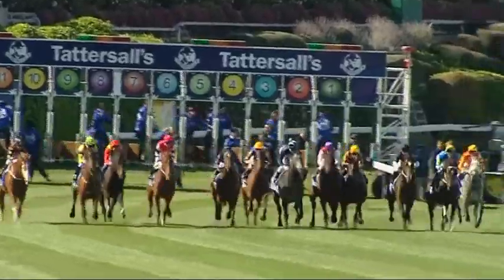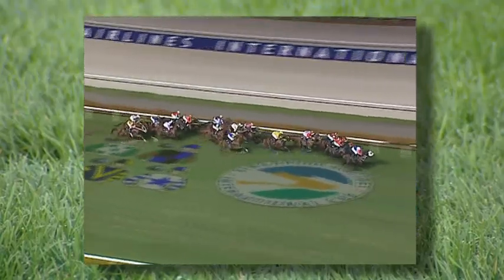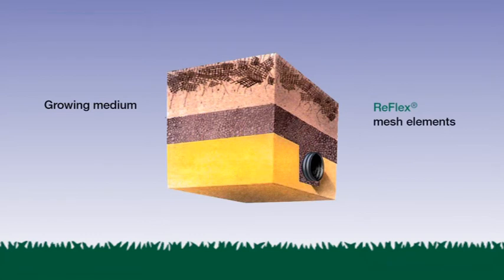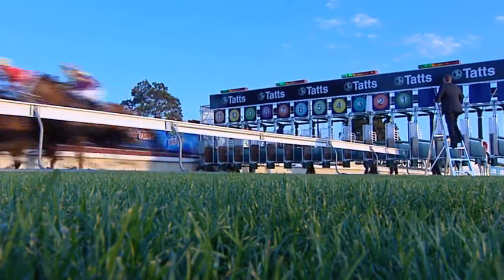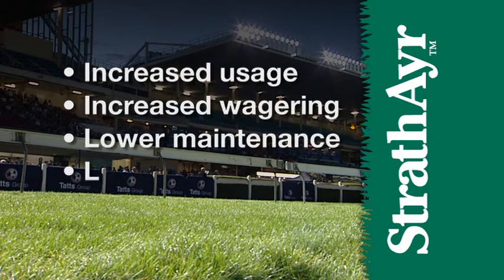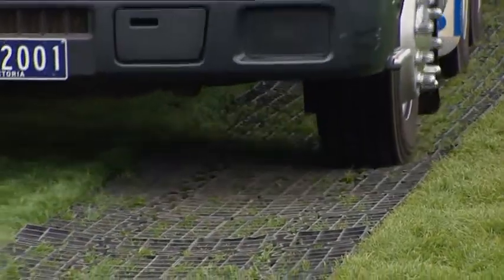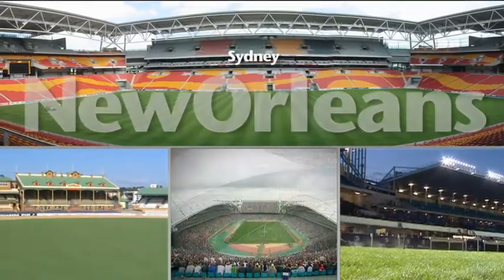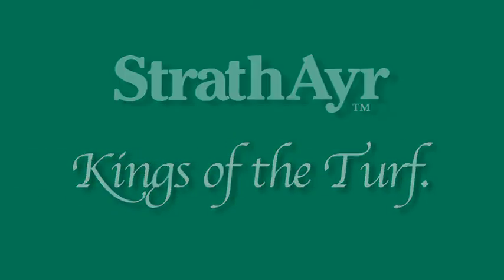StrathAyr Track Systems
StrathAyr Track System